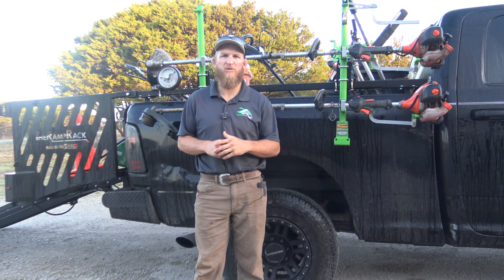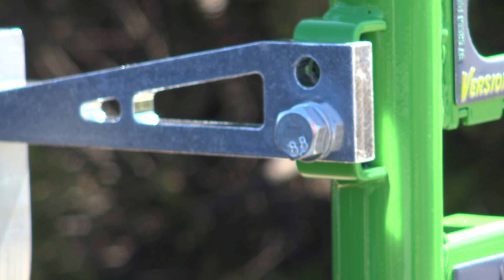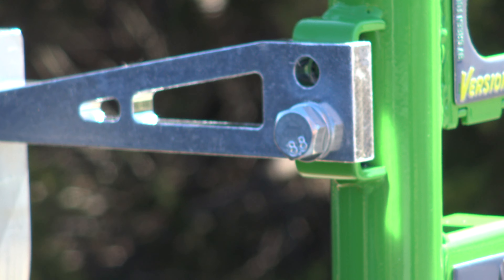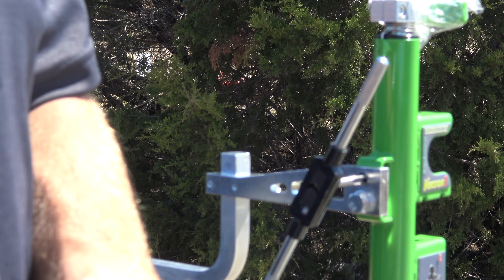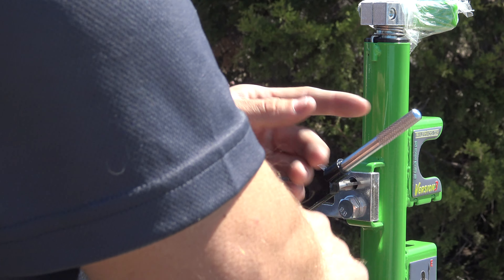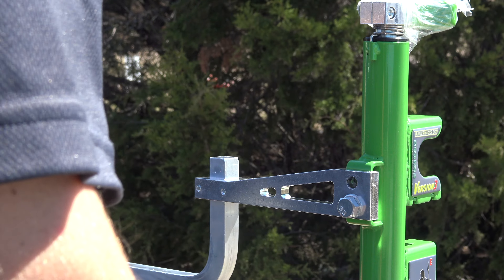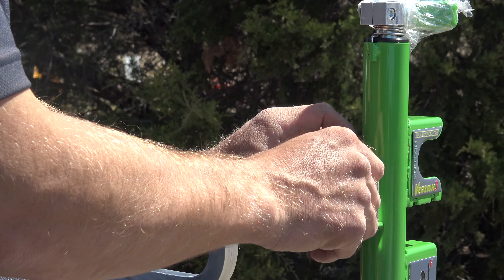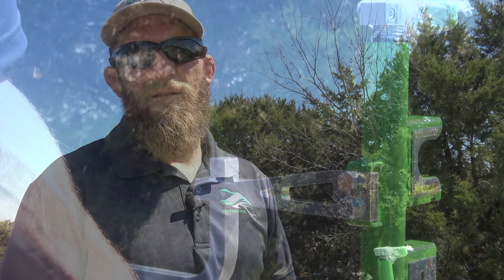Green Touch did WHAT?!?! Trimmer rack issues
While installing The green touch trimmer rack i ran into an issue that wouldn't allow a few bolts to go in. after calling Green touch and talking with customer service they sent the tool to fix the issue. if you are having the same issue give them a call and they will help you out these guys are awesome

Trailerracks.com